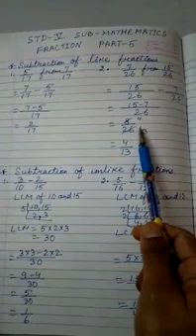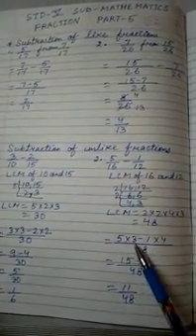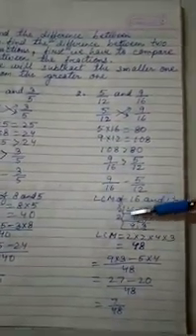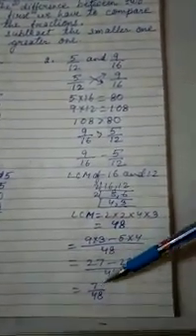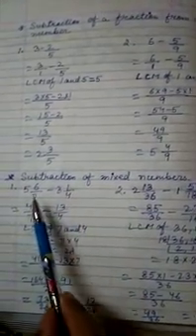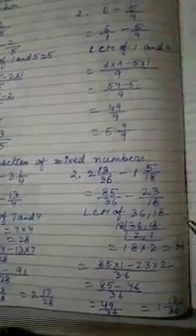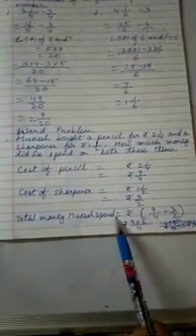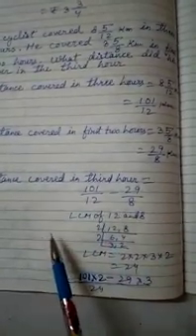Std-v mathematics part 5